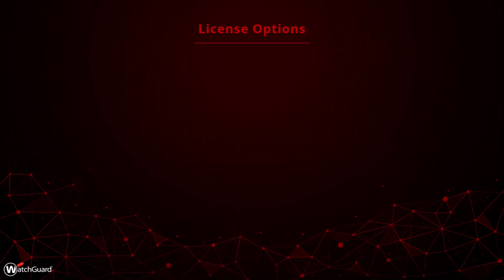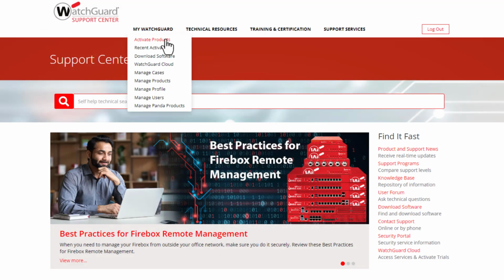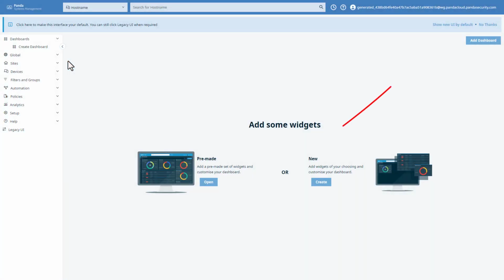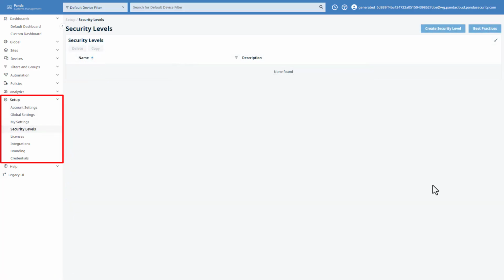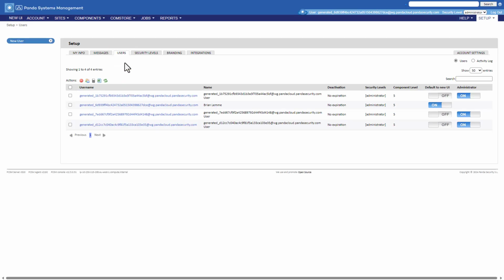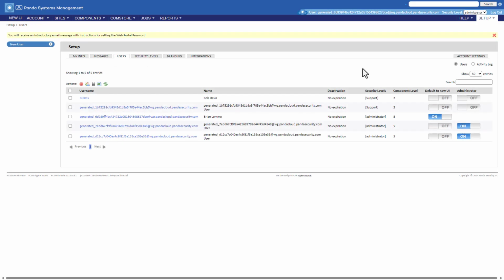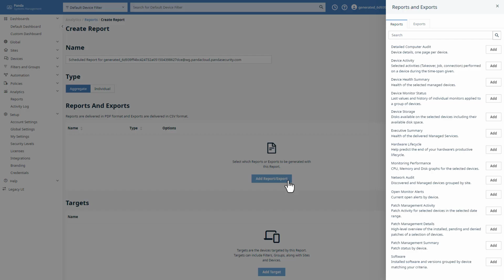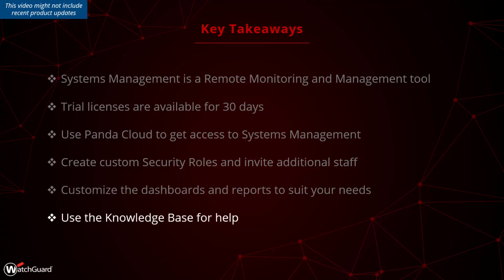What is Systems Management